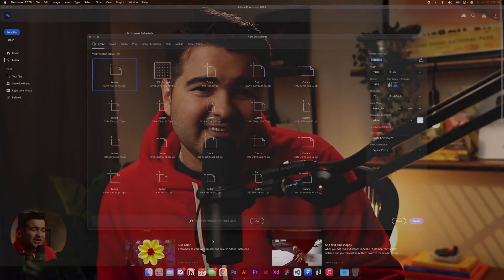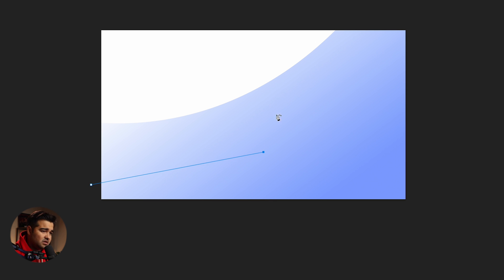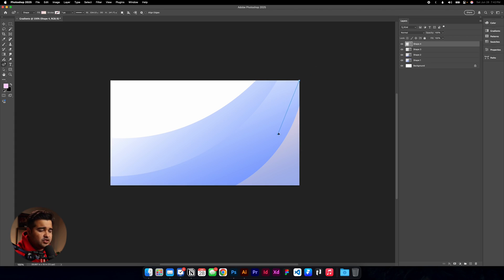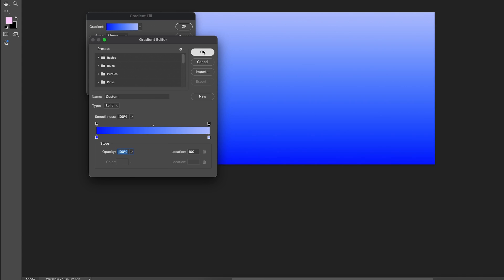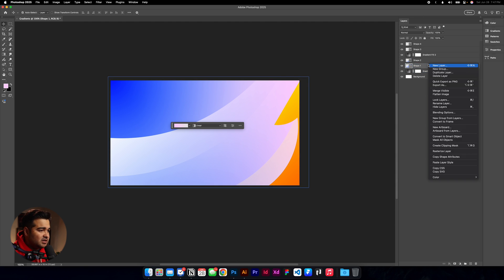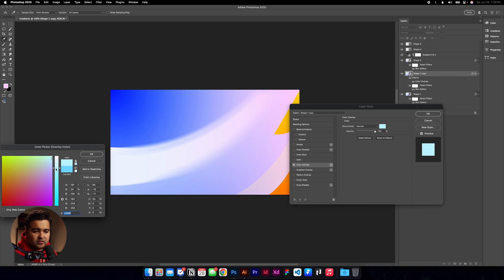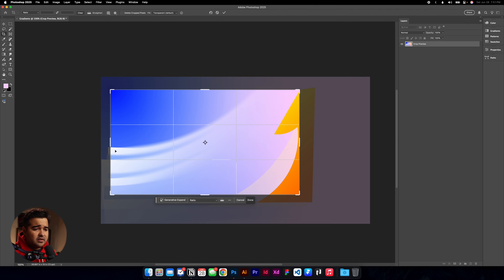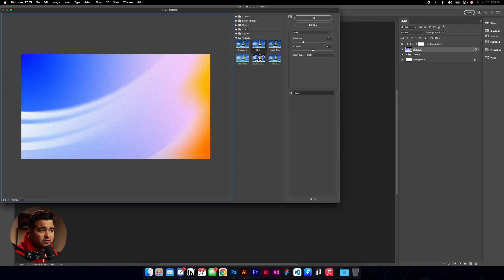Abstract Gradients in photoshop | Tutorial in 9 minutes!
In this video tutorial, I will teach you how to create abstract gradients using adobe photoshop you will learn how to make gradients  like a pro and how to use the tools in photoshop plus some effects like  tilt shift blur, gaussian blur, motion blur, and les blur,

0:00 intro
0:15 Empty Canvas
0:25 Frist Shape
0:45 Adding Gradient to Shape
1:20 Seccond Shape
1:48 Third shape
2:38 Final Shape
3:30 Adding Background
4:34 Pink gradient overlay
5:20 Tilt Shift
6:10 Tilt Shift Shape 2
6:30 Color Overlay
7:20 Layer mask
8:20 Iris Blur
8:35 Layer Group
8:47 Hue and saturation adjustment
9:05 Adding Texture
9:14 Final Abstract Gradient Design

I will show you show you some great tips that will helpt you create amazing abstract gradient shapes and you might learn how to speed up your workflow in photoshop along the way you will learn to use the curvative pen tool in photoshop to create shapes, tilt shift blur, gaussian blur and more  I will make sure to add some extra cool tips in photoshop that you will appreaciate!

Always remember that in graphic design is extremely important to know about the new trends and always be learning about new styles and possibilities that can be applied to your day-to-day work. if you have any questions about any of these tips, or you just wanna say Hi add it to the comments below and I will try my best to help you as much as possible.